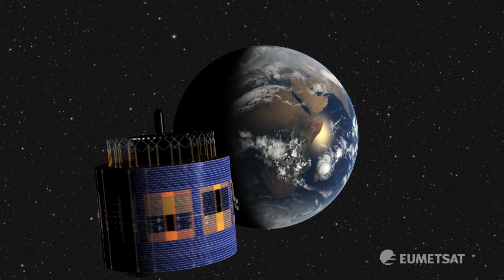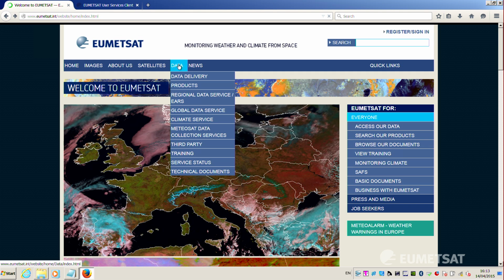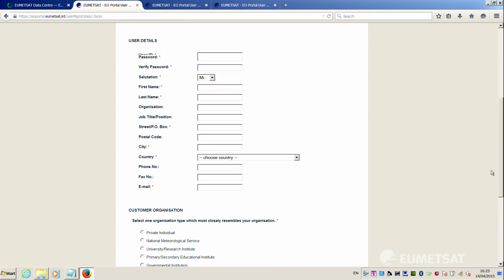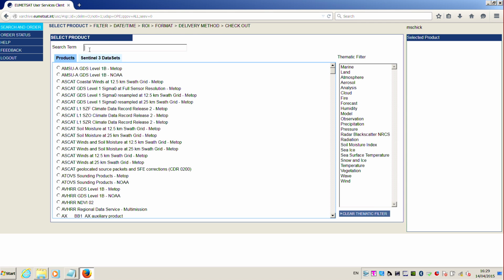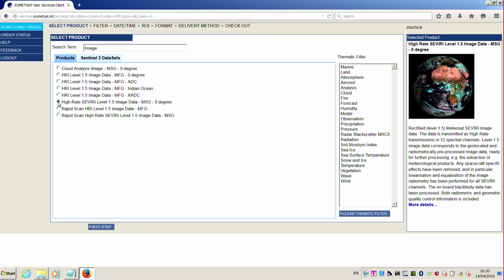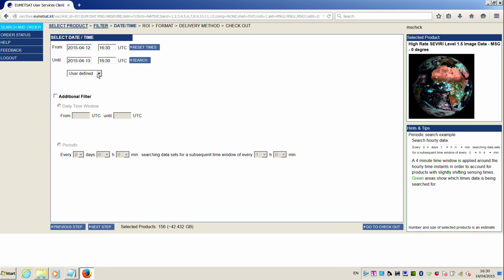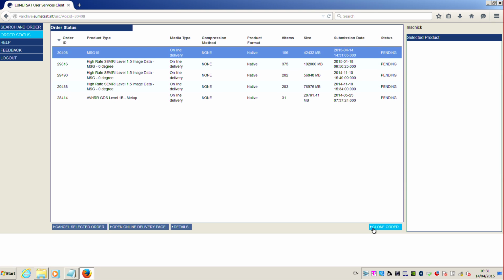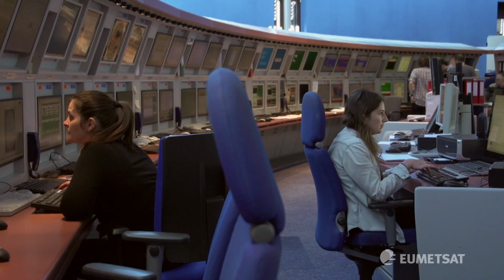Accessing data from the EUMETSAT data centre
Short video, showing you how to find and order data from EUMETSAT's long-term storage archive, via the data centre.

To learn more about the EUMETSAT data centre, visit our web